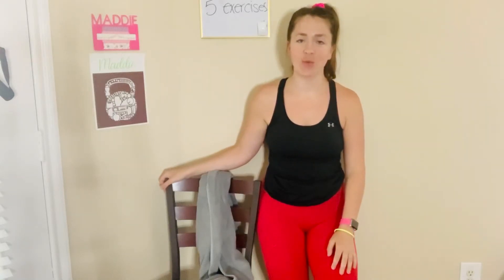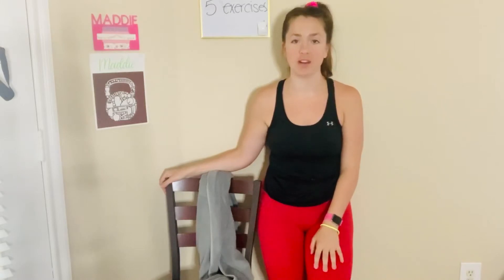Five Shoulder Injury Preventing Exercises (Rotator Cuff)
The rotator cuff is one of the most problematic areas for active older adults due to tight/weak muscles, poor posture, previous injuries, etc. Write these 5 exercises down while watching the video OR do it with me! Practice these 5 exercises at least twice a week. Let me know if you have any questions!